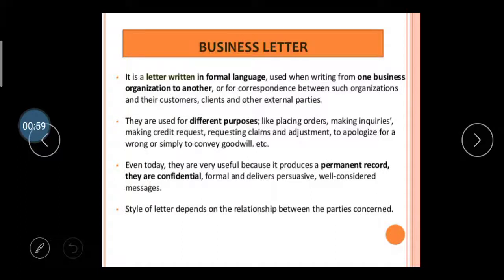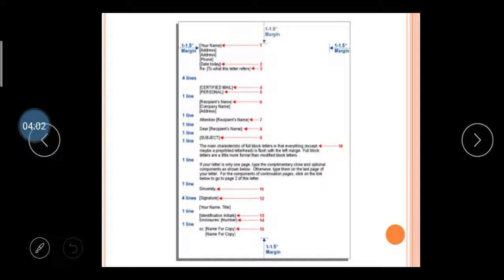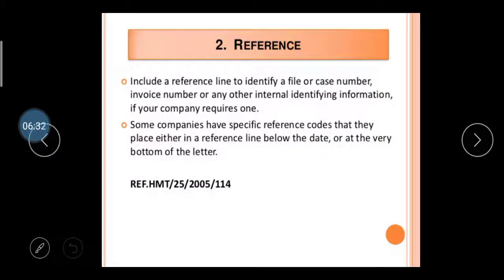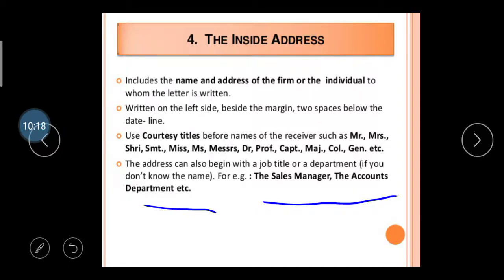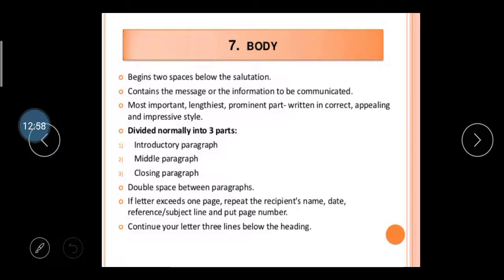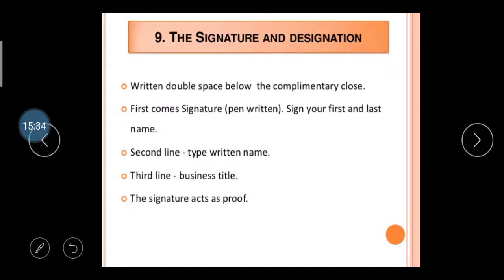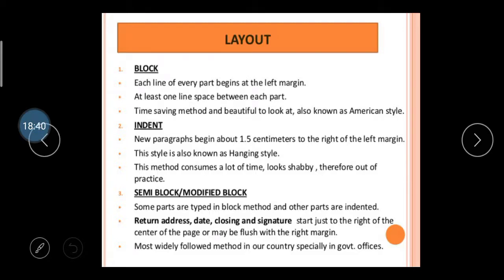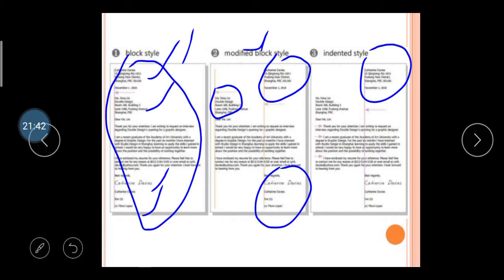Business latter and format of business letter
ETC Chapter-2